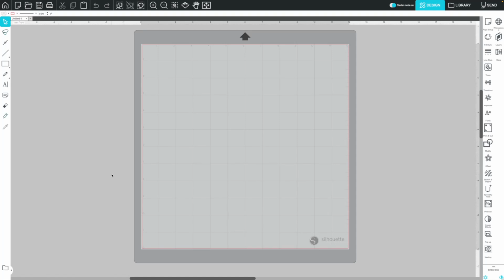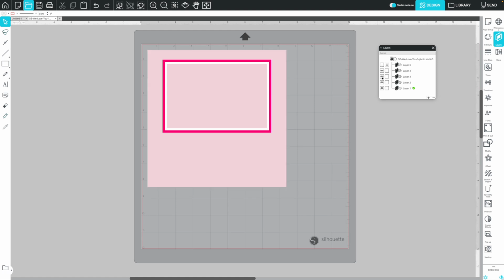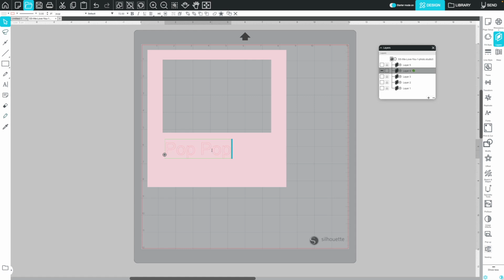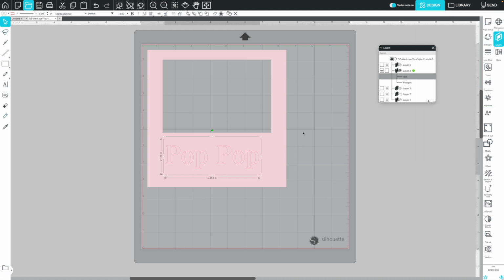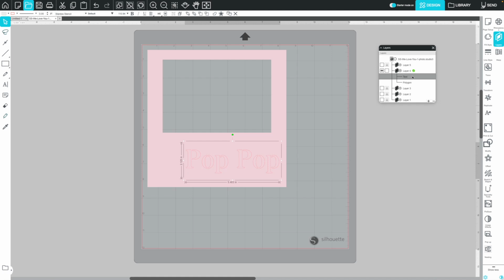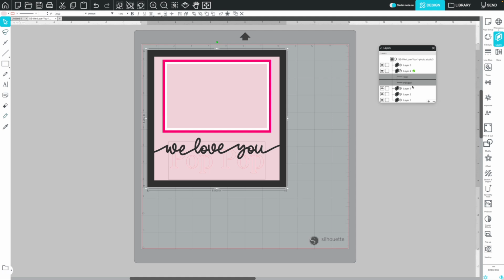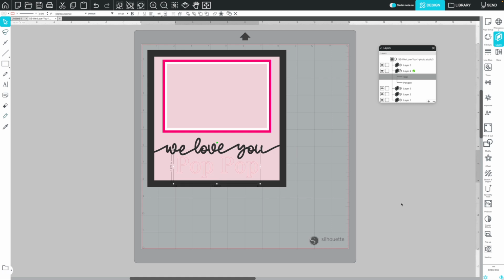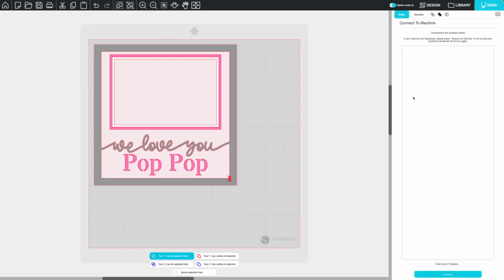How to Add a Custom Name Using a Font in Silhouette Studio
Using one of our customizable designs, this video will teach you how to use a font to cut out a custom name in Silhouette Studio.